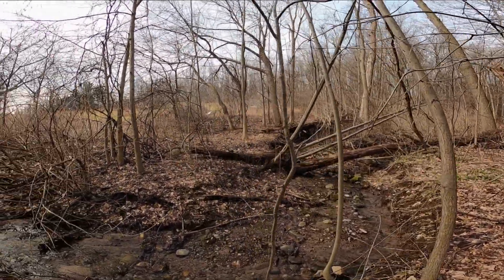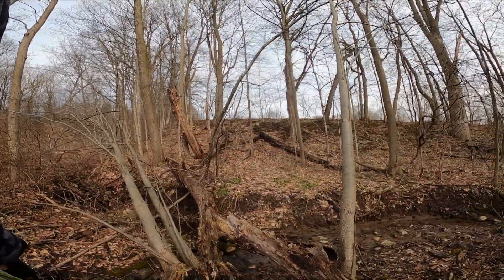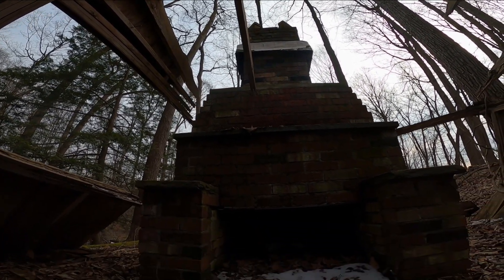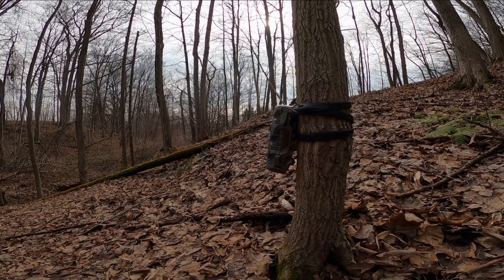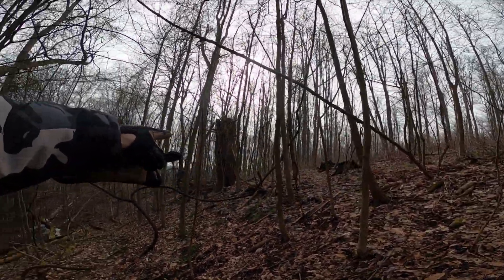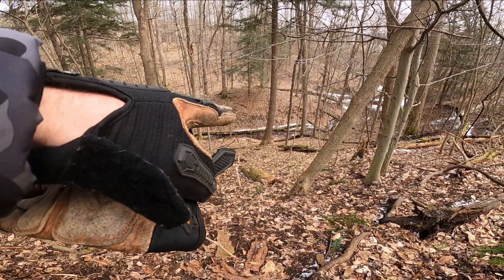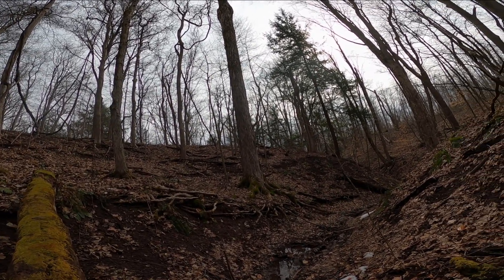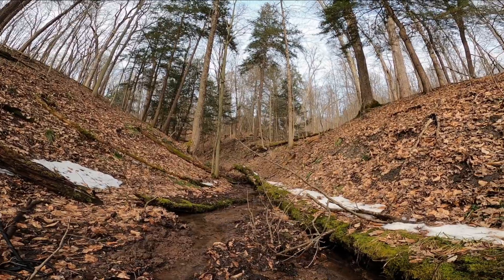EXPLORING RAVINE IN VAN BUREN, NY - PT 1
Just a small piece of so much in this world, that we should all see.
Take care of each other. The energy you release into this world will be the life you live. Choose right.